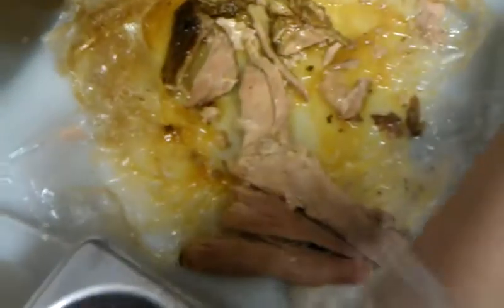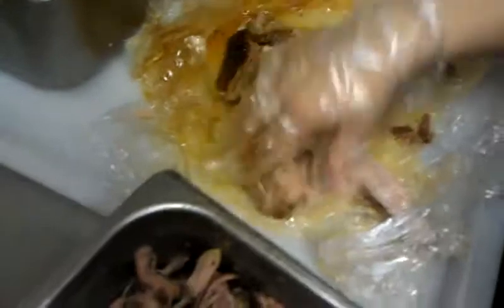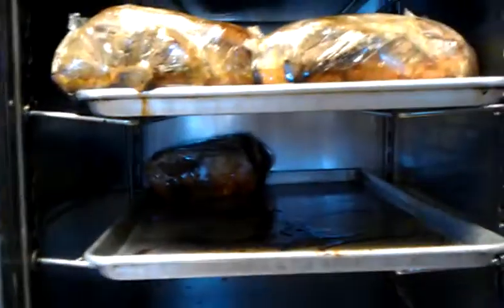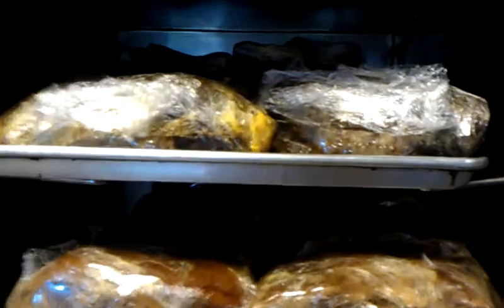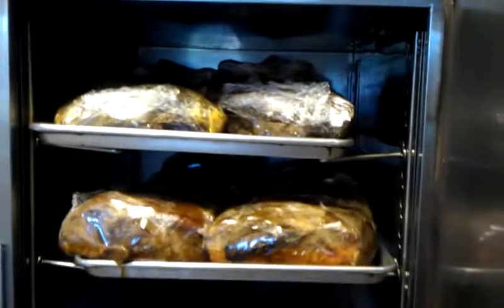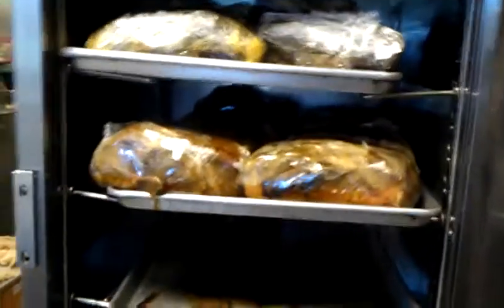FARMERS BBQ Pulled Pork January 1, 2012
Here is a quick video of our Pork butts for Sunday, January 1, 2012.  These butts are smoked for 12 hours in hickory wood, then wrapped up and hot held for another 10 hours till you come in and order them.  We will pull them hot, one at a time.  Check us out at farmersbbq.com